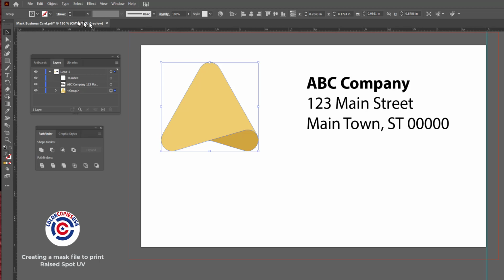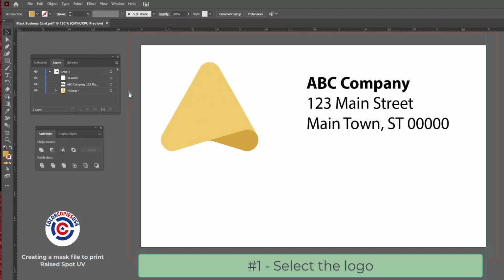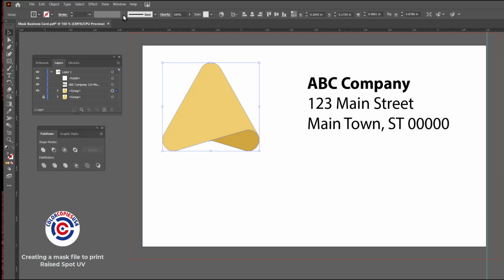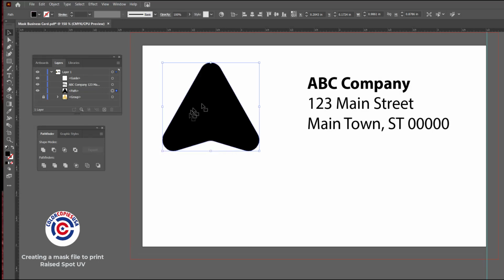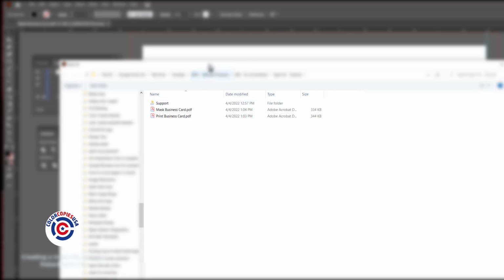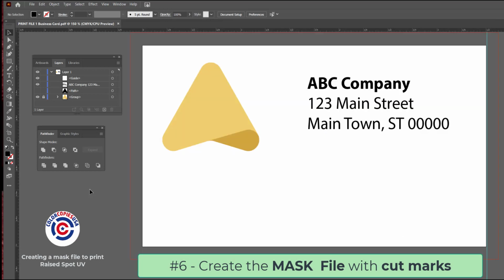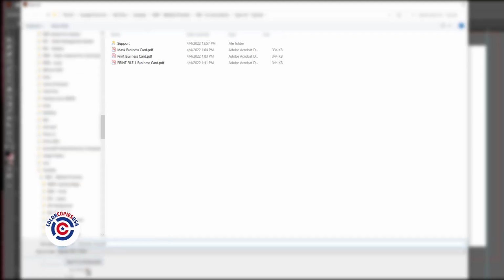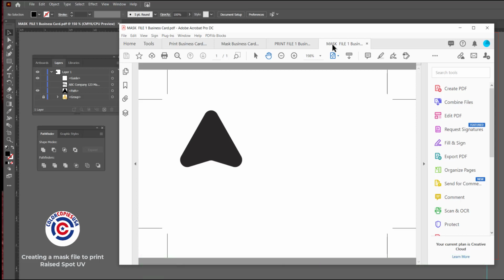How to create mask and a mask file for to print business cards with spot UV - Software: Illustrator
This tutorial will guide you on the steps necessary to create masks to print the Spot UV layer of your business card. In this case we've used Illustrator, which creates vector images that look sharp and precise.

Printing business cards with Spot UV requires that you supply your print provider with two different files in order for them to complete a printing project.

File #1: is the printing file. The file used to print the content, the colors.
File #2: is the mask file.  This file indicates the areas that, once the content of the business card is printed, will receive another layer of dimensional UV, which is called SPOT UV.

The second file must register with the first one, therefore crop marks are required for both files.

An example of some products that can be ordered that benefit of the additional layers are:

1 - Raised UV Business Cards. Beautiful textured 3D finishing

3 - Application of foil with/without the addition of raised spot UV

Our support team at ColorCopiesUSA.com, which can also be reached at 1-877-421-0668 will be able to provide additional guidance or even create the masks on your behalf.

The ColorCopiesUSA's support team hopes that this tutorial will inspire you into creating amazing projects.